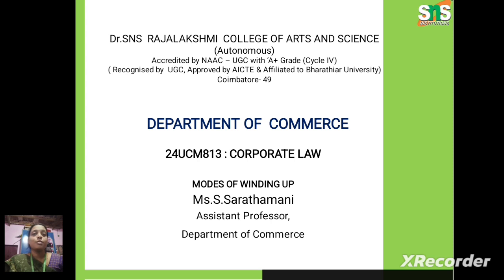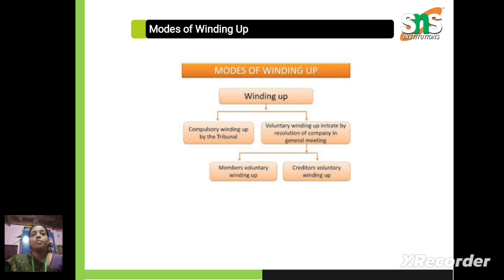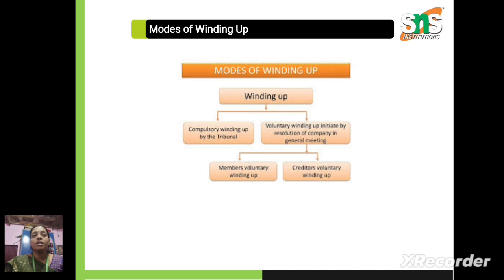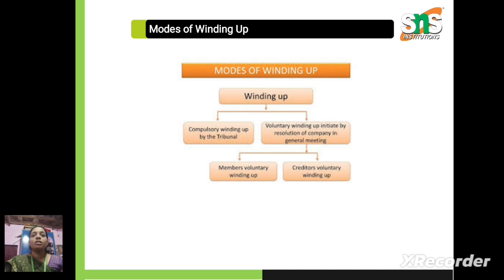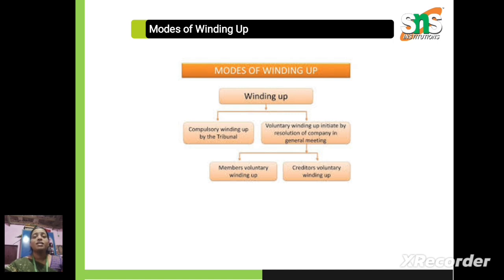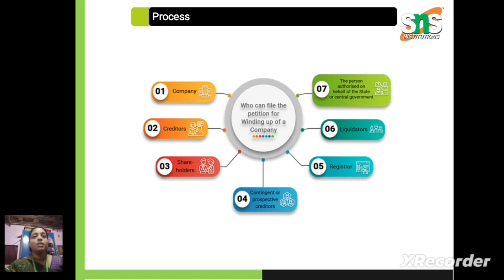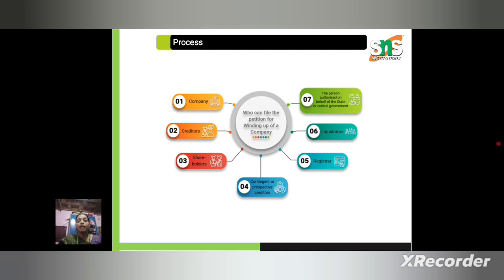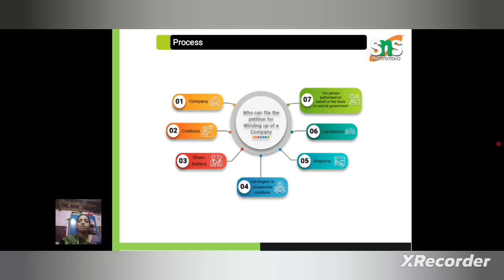Modes of Winding up|Corporate law|snsinstitutions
Winding up, or liquidation, is the legal process of closing a company by selling assets, paying creditors, and distributing remaining funds to shareholders, culminating in dissolution. Under the Companies Act, 2013, primary modes are Compulsory Winding Up by a Tribunal (NCLT) and Voluntary Winding Up (under Insolvency and Bankruptcy Code, 2016)

Key Modes of Winding Up
Compulsory Winding Up by Tribunal (Section 270): The NCLT orders a company to close down, usually upon a petition filed by creditors or the company itself. Common grounds include insolvency, fraudulent conduct, or if the tribunal finds it "just and equitable".
Voluntary Winding Up (IBC, 2016): Initiated by the company's members or creditors without tribunal intervention, usually when the company is solvent and decides to close due to the expiry of its term or a special resolution.